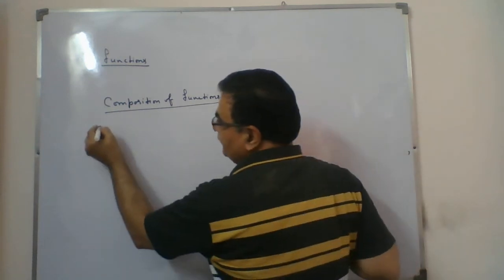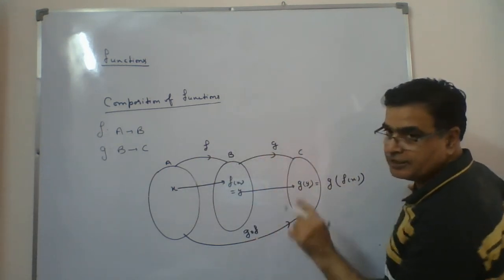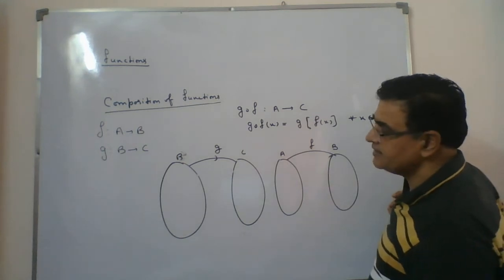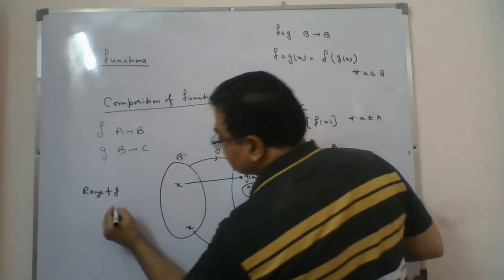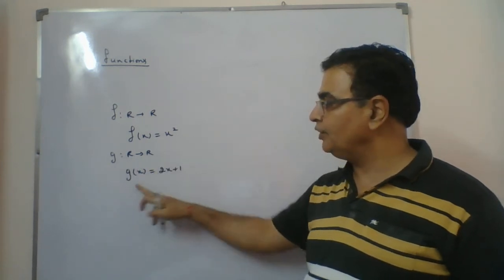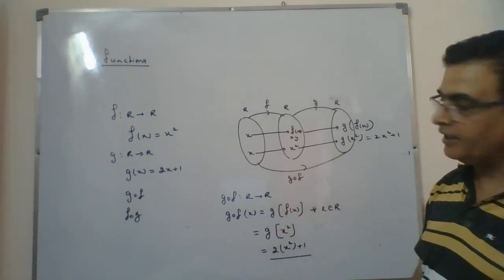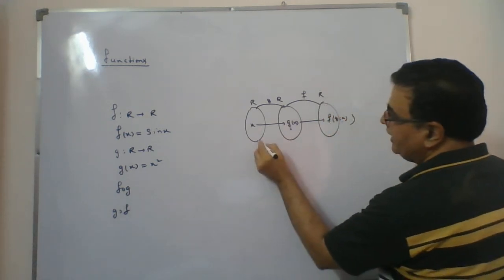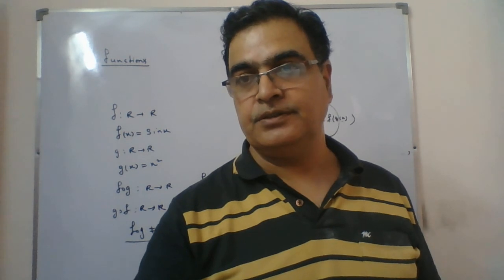XII CH 4 FUNCTIONS 6